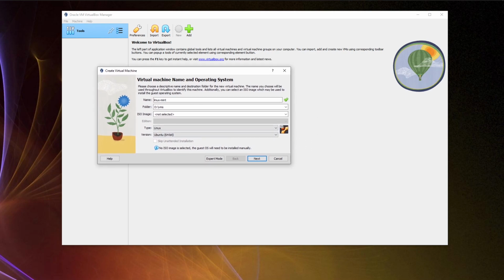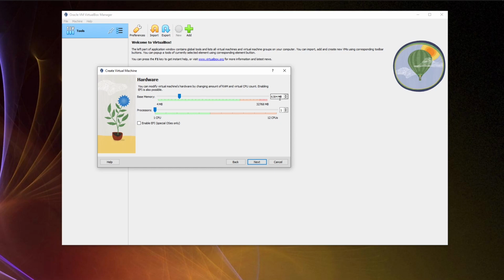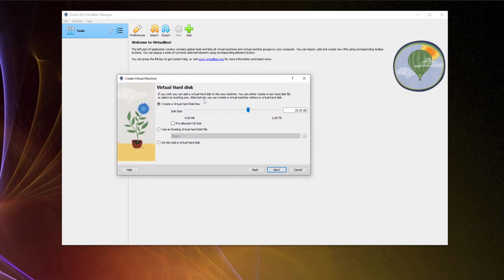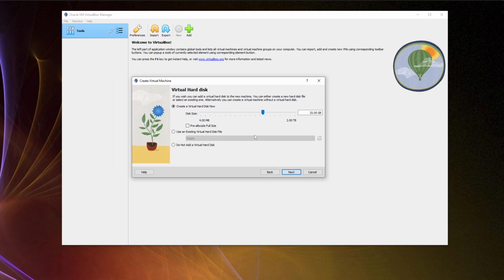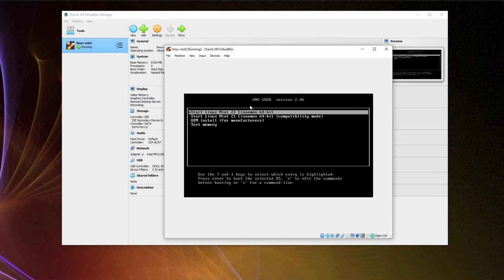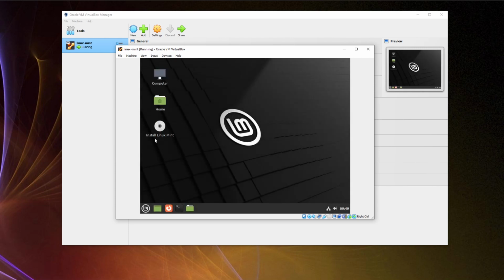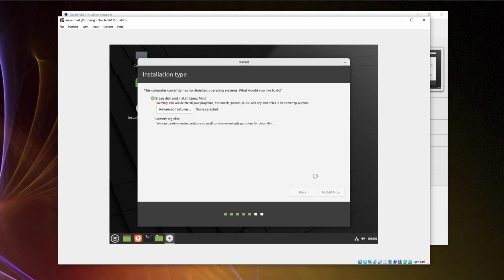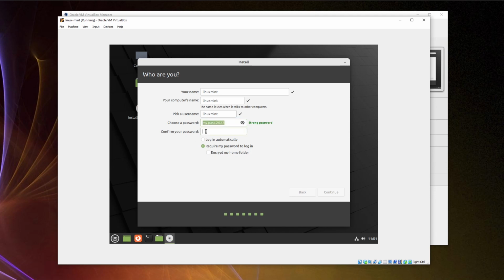0007 Create and installing Linux virtual machine